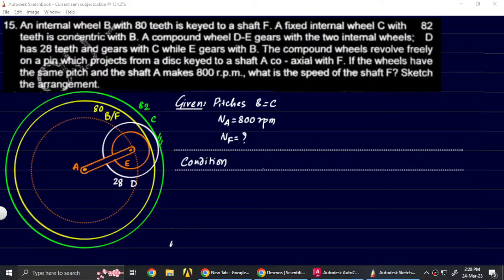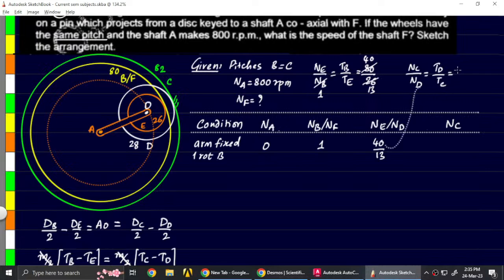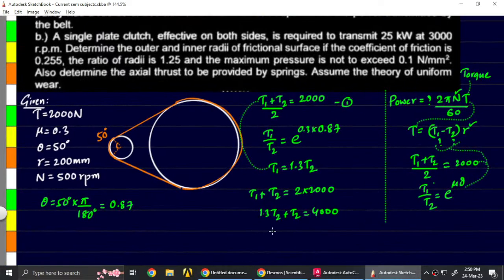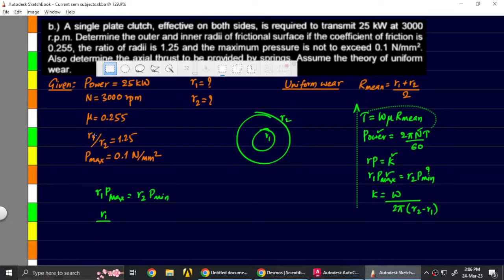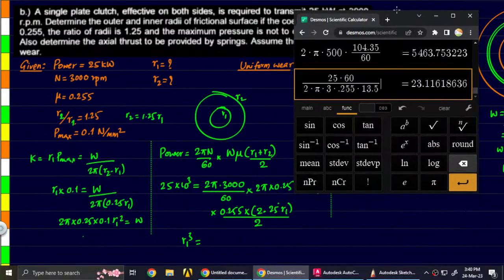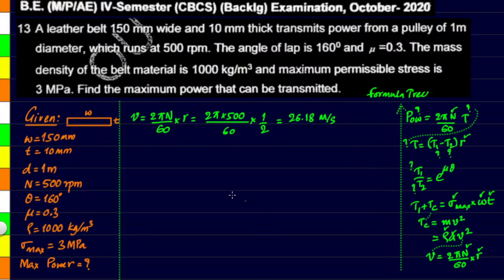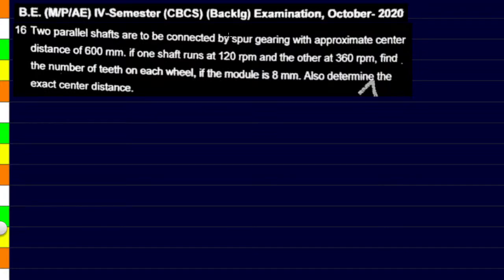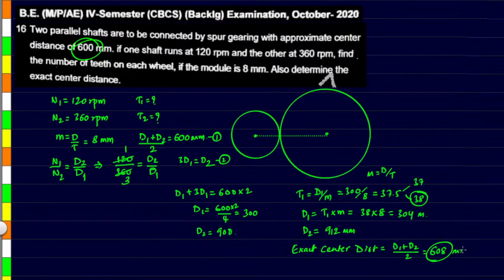KOM Solving OU Question Papers of Past